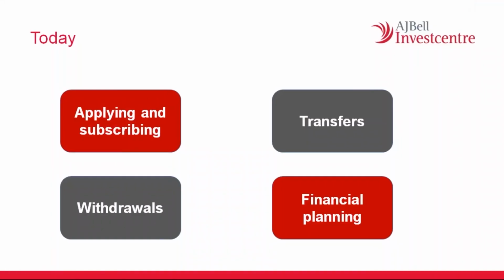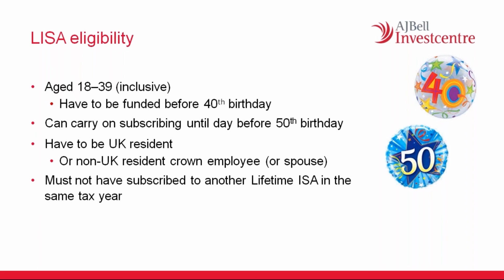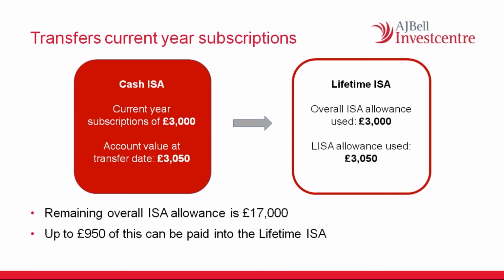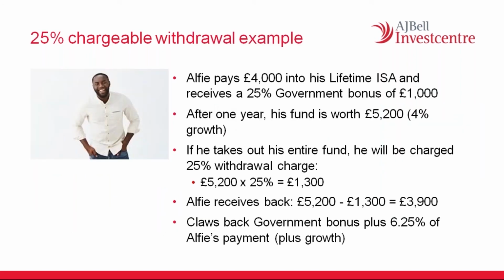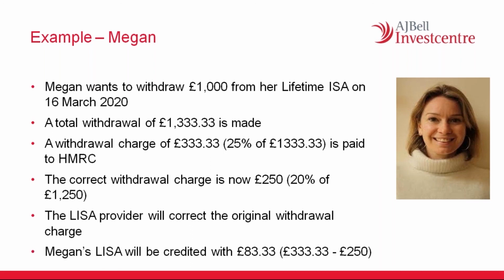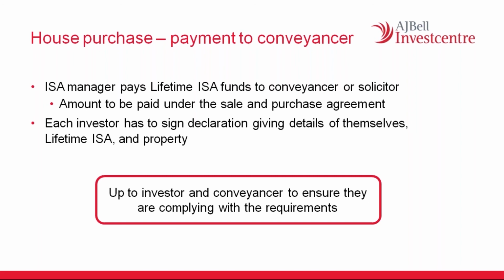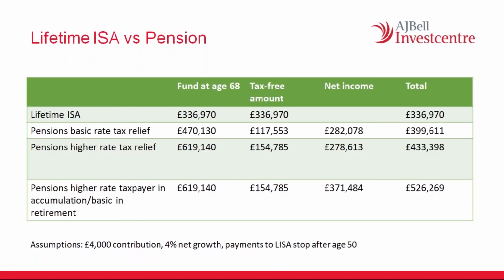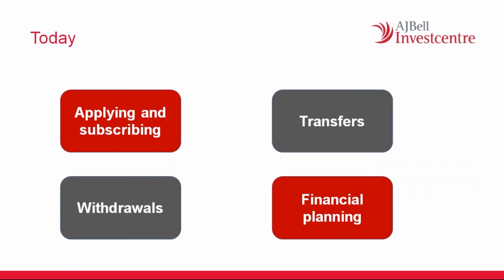A closer look at Lifetime ISAs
Our Senior Technical Consultant, Rachel Vahey, is back – this time, she’s taking an in-depth look at the Lifetime ISA (LISA).

To let you see how the LISA could work for your clients, Rachel will also provide a comparison against pensions and the help-to-buy ISA.

For professional advisers’ use only.

Tax and pension rules apply.